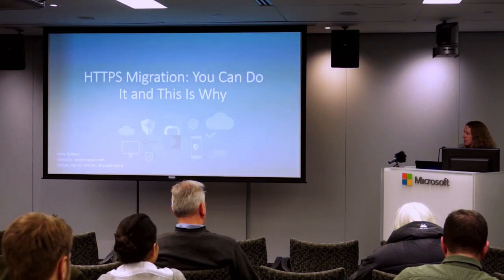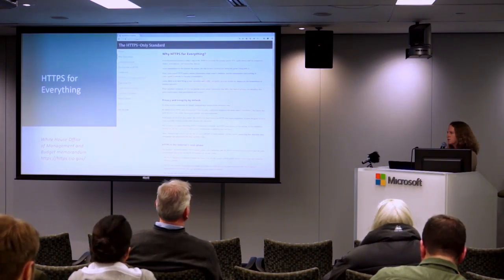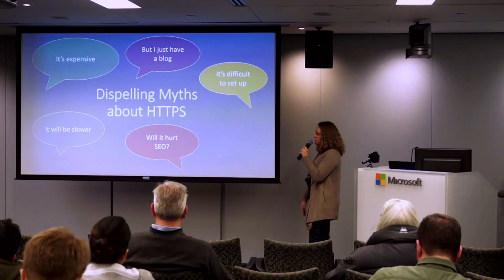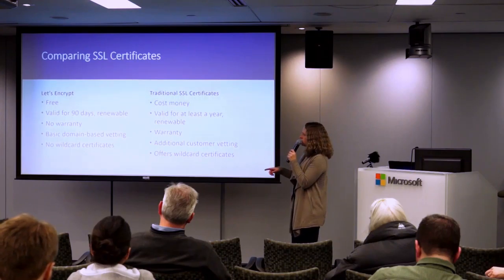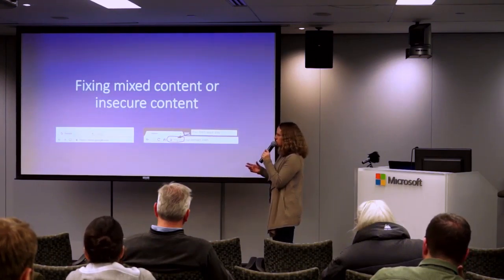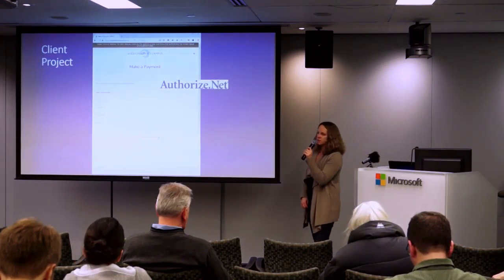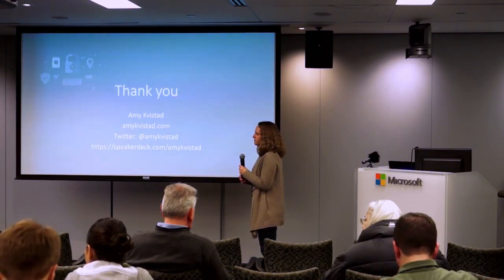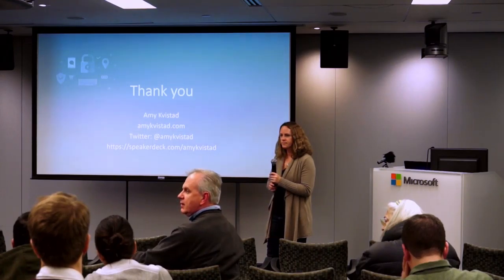bwpm 201612 HTTPS Migration You Can Do It and This is Why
Amy Kvistad -

HTTPS secure websites will be more important than ever in 2017. WordPress announced a push towards SSL for all websites. Google favors HTTPS sites in search and browsers will be labeling non-secure sites. Fortunately, it is free and easier than ever to secure your website.This talk will highlight the benefits of HTTPS and walk through the steps to migrate your website. Starting with getting a free SSL certificate to testing for insecure content and all the steps in-between. The goal is to have a secure green padlock in the address bar.

Bio

Amy is a web designer and developer working as a sole-proprietor. She got her start with WordPress at the first WordCamp Boston in 2009. With a background in graphic design, Amy brings her design chops to website development. She focuses on clean, user friendly design and performance optimization.